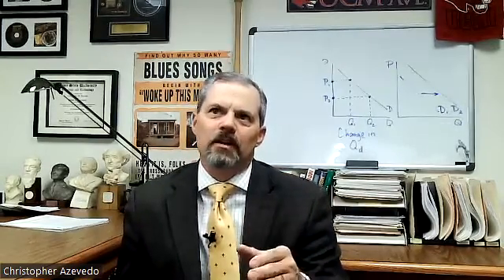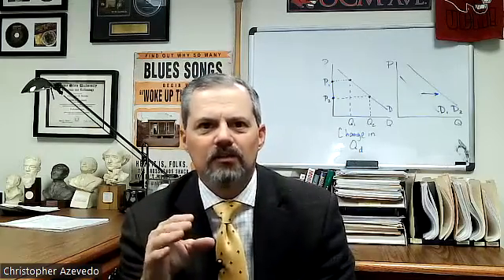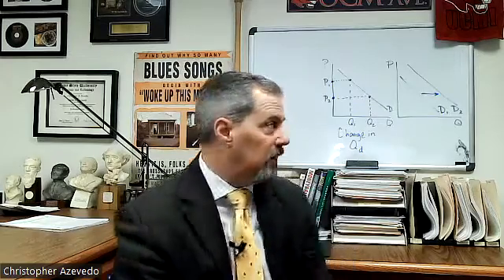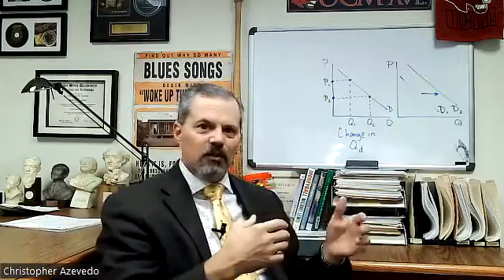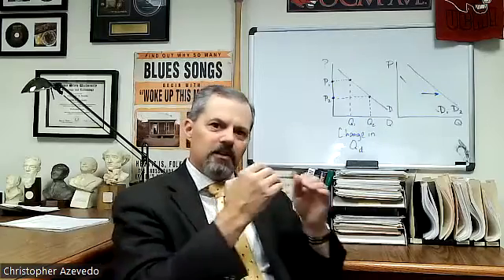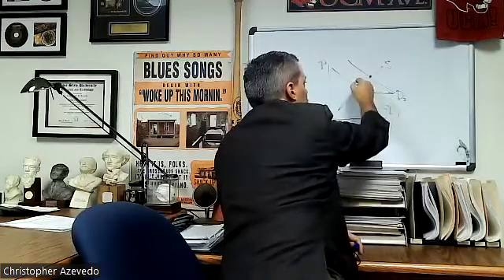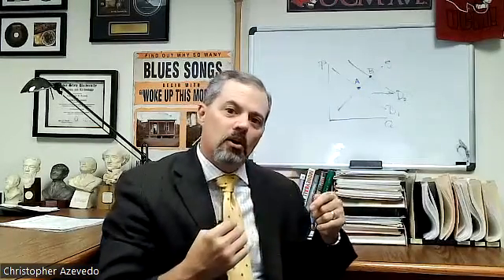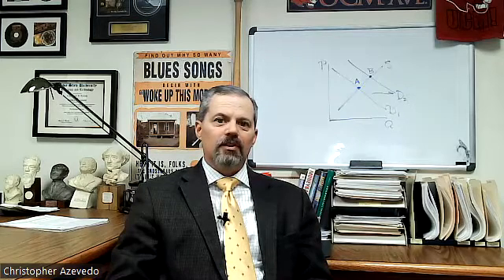Principles of Economics: Change in demand vs change in quantity demanded: How to tell the difference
Understanding the difference between a change in demand and a change in quantity demanded can be challenging.

Dr. Azevedo
Department of Economics and Finance
University of Central Missouri